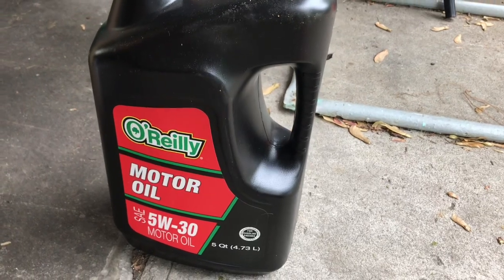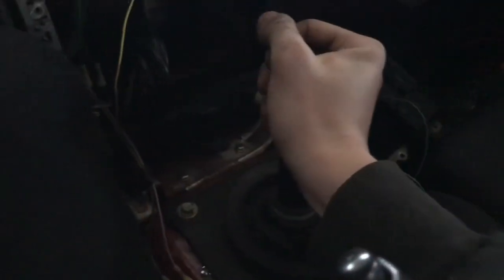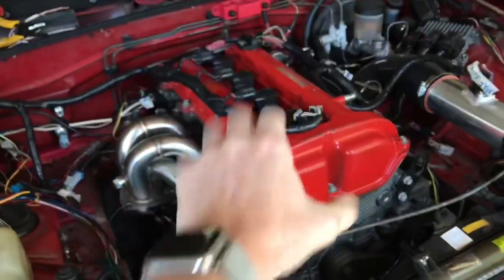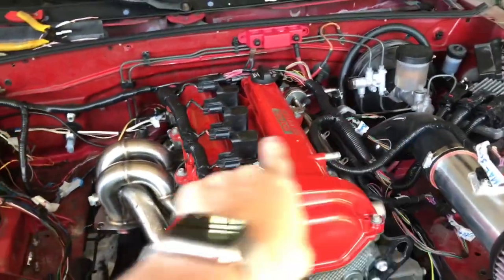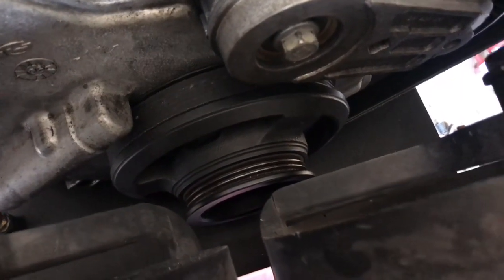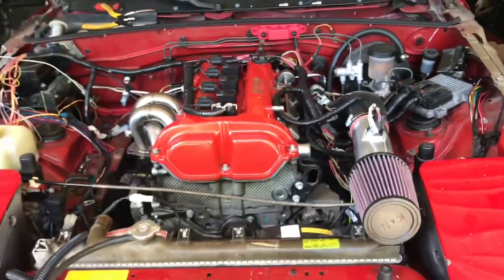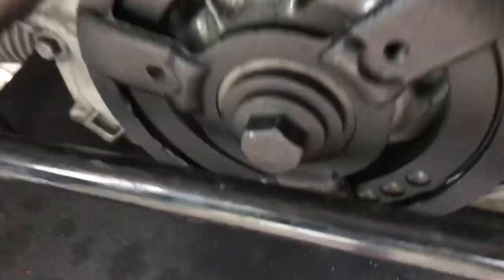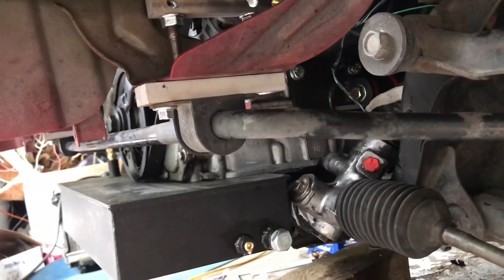FINISHING THE ECOTEC MIATA SWAP (Part 3)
Today I finalize my NA Miata’s Ecotec LE5 engine swap and drive it for the first time in over 9 months!